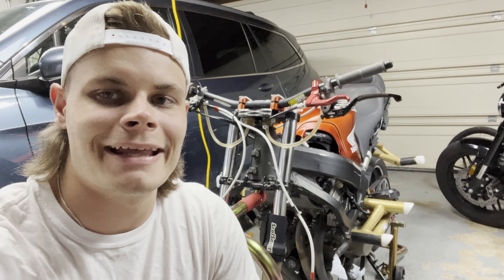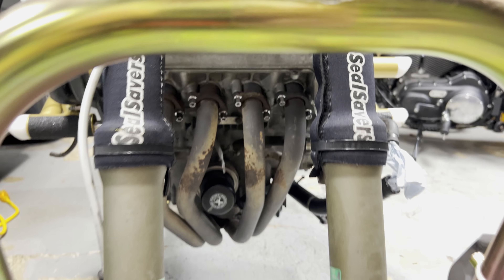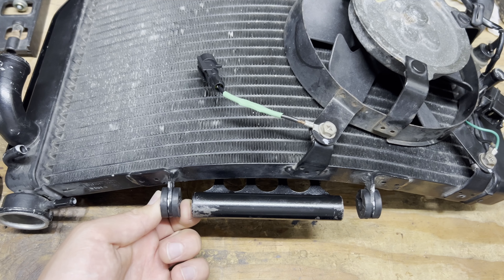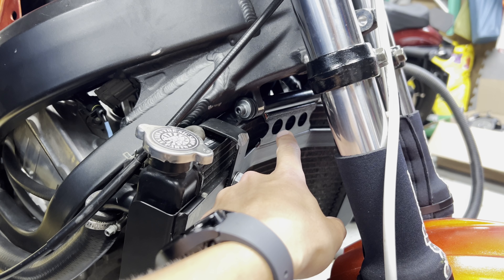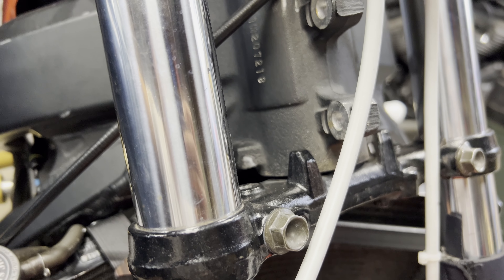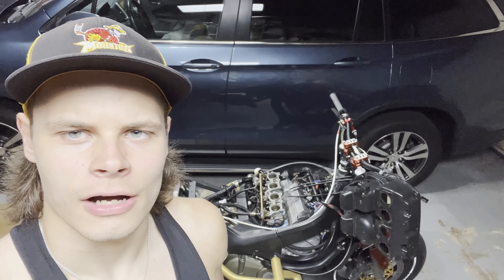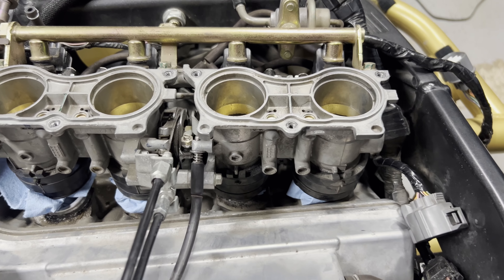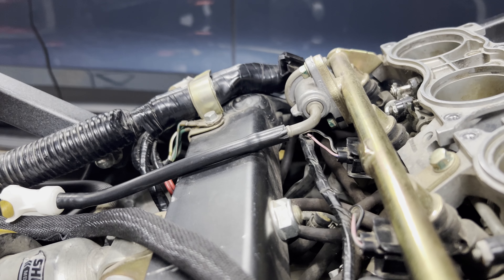FRAME FIX & DUAL FAN SETUP!!! - Lot Vlog Ep.12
I go over how I fixed the radiator mount on my frame, rewire my fans so they both operate on a switch and talk about some of the idle issues I've been having.

My Gear:

- Helmet: ICON Airform Resurgent

- Jacket: ICON Hooligan Ultrabolt

- Boots: TCX Street Ace Air Shoes

FAQ:

- 2001 Honda CBR F4i
- 2018 Honda Grom
- 2017 Harley Davidson Roadster

0:00 Radiator Mount
1:54 Radiator Mounting Hardware
3:15 Dual Fan Wiring
4:15 Final Mounting
7:30 Idle Issues